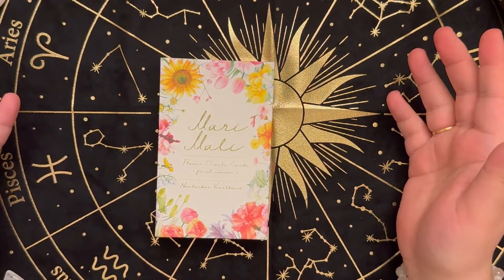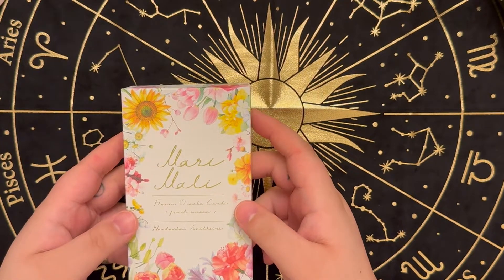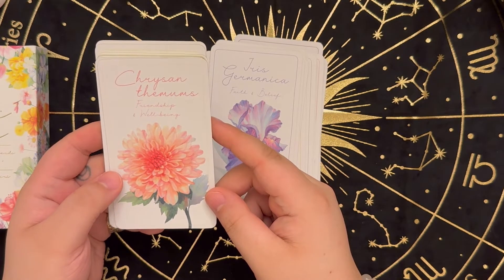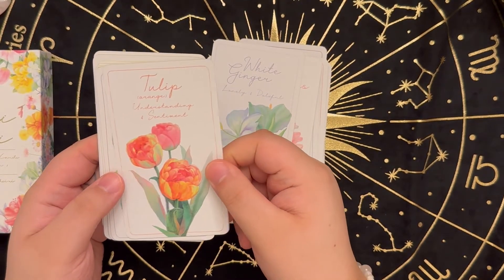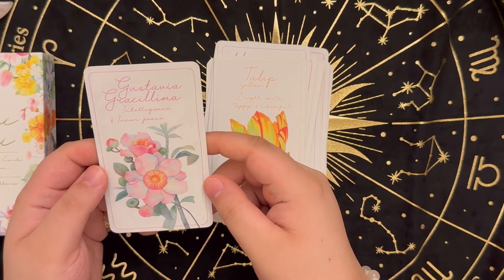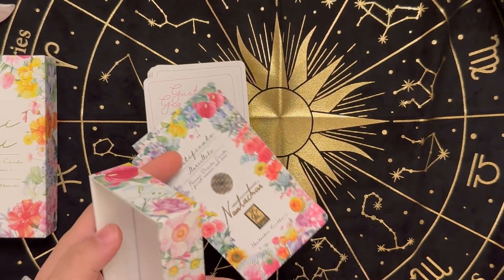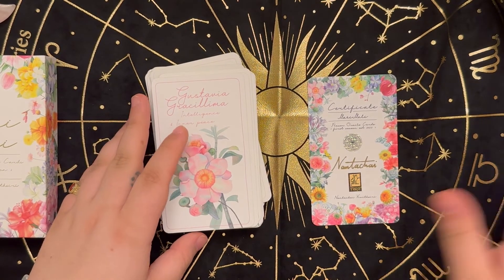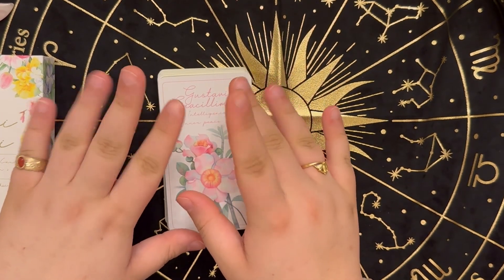Mari Mali Flower Oracle Cards First Season Review & Walkthrough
Hey Guys,

In today's video we're going to be looking at the Mari Mali Flower Oracle Cards (First Season) by Nantachai Vivitsiri. This deck is so beautiful, and has one of the best boxes of any oracle/ tarot deck that I've seen so far (in my opinion).

I'm looking forward to doing more deck reviews in addition to the Pick A Card readings, so let me know if there are any particular decks I have in one of my readings that you'd like to see more in depth! Sending you guys lots of love 😁❤️🙏🏻

If you'd like a personal reading or are interested in a custom crystal bracelet, you can reach me through the following: